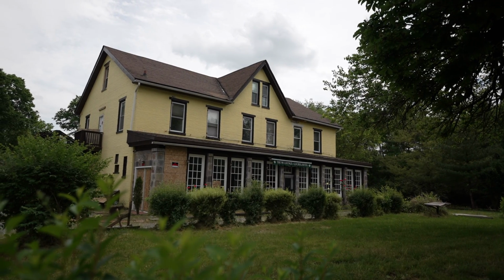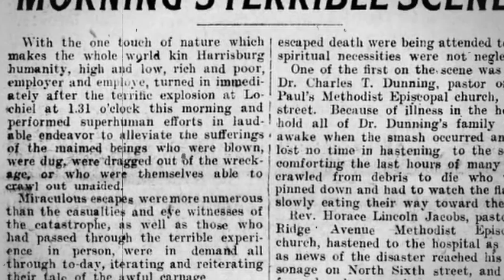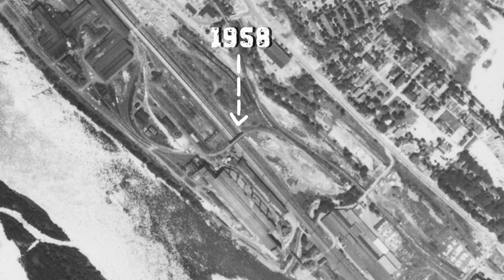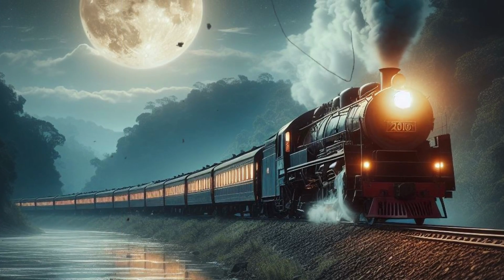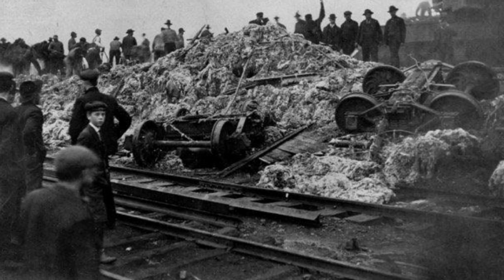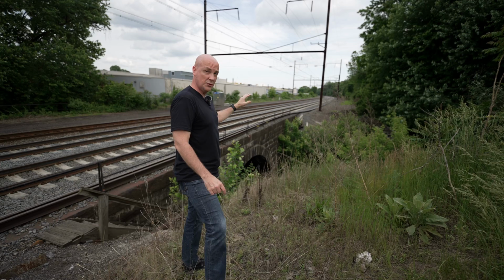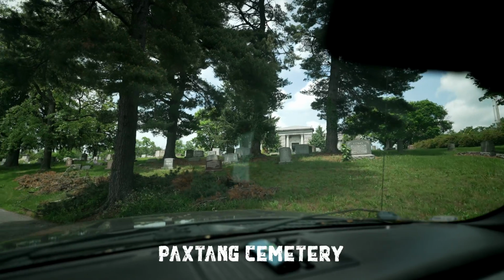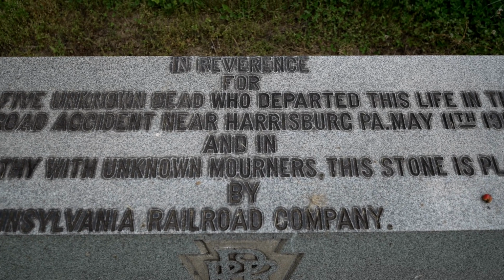HORRIFIC 1905 Train Wreck in Harrisburg Pennsylvania's Lochiel Neighborhood.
23 passengers killed along the Susquehanna River, when passenger train hits box car full of dynamite in the middle of the night.

References:
Deadliest American disasters: